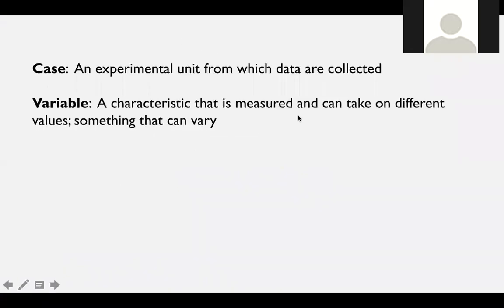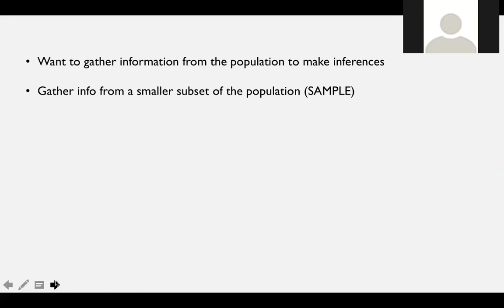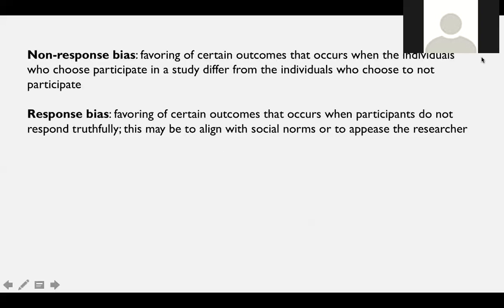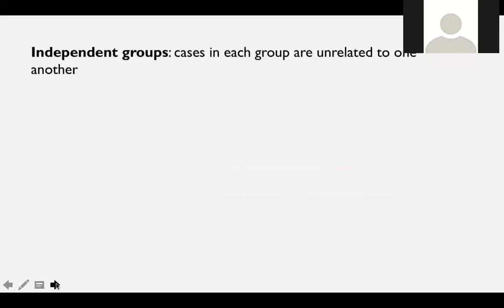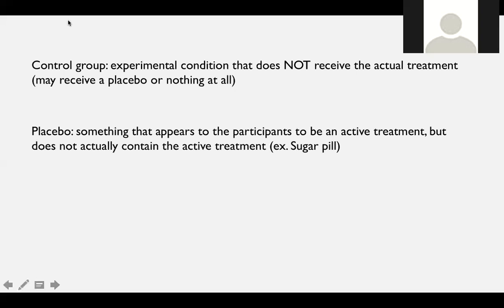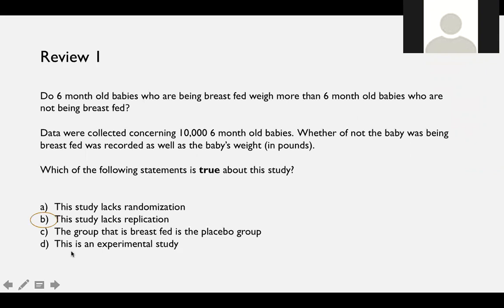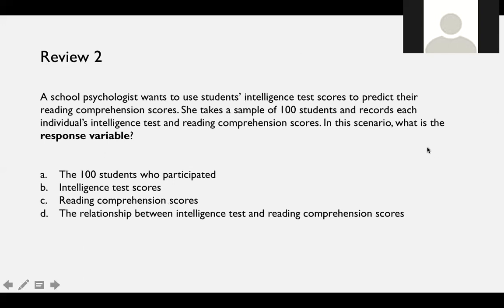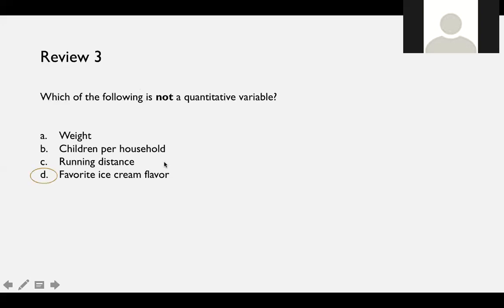STAT 200: Lesson 1 - Summer 2018